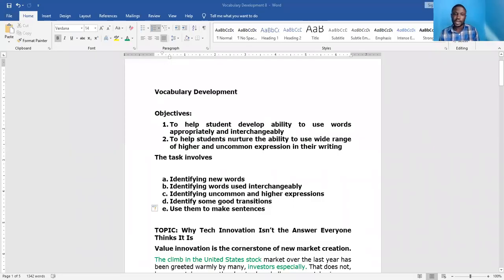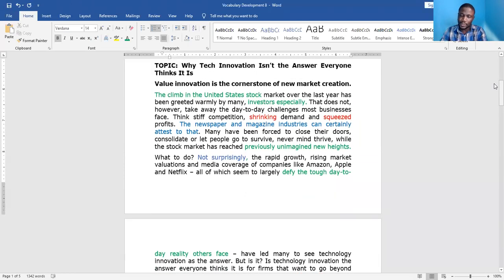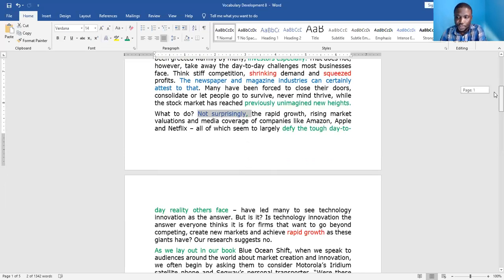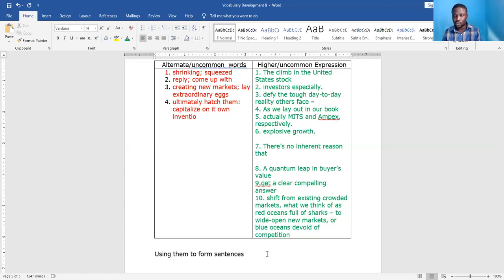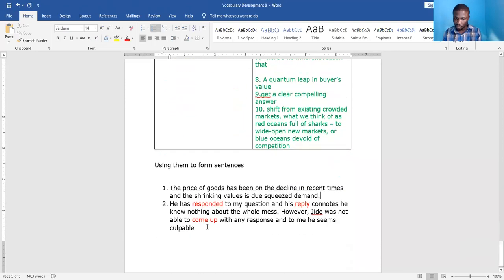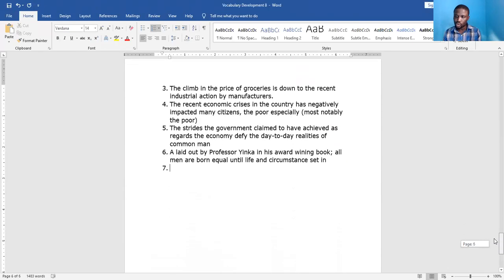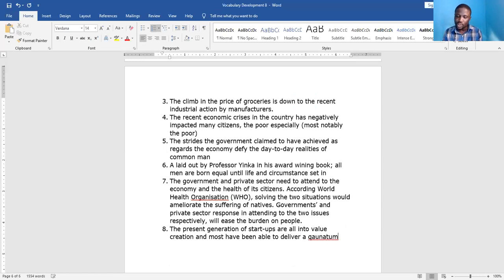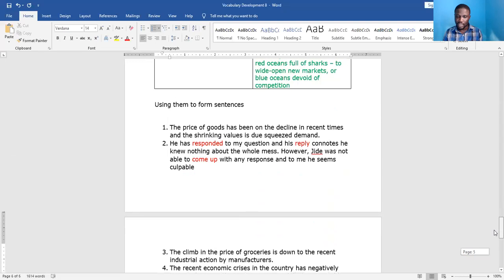IELTS WRITING-VOCABULARY DEVELOPMENT 8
IELTS WRITING
VOCABULARY DEVELOPMENT